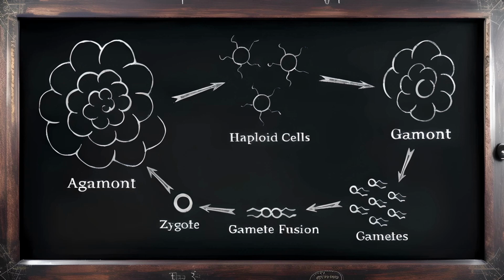Tiny Skeletons in the Chalk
It is not uncommon to pass through life without pausing to consider the origin of various things.  After all, who has time to ponder where some everyday object came from, when there are more pressing demands?

That being said, a lot of things are worth a bit of a closer look.  Simple chalk would be one example.  This soft, porous mineral has a variety of uses, even if its use in the classroom is somewhat in decline in more recent years.

One might be surprised to find that, in some cases at least, chalk is essentially made up of the compressed skeletal remains of countless marine microorganisms.  Some of the most abundant, and intriguing, are the foraminiferans.

“Tragic Story” by Myuu
“Alone” by Emmit Fenn
“Allegro” by Emmit Fenn
“No.7 Alone With My Thoughts” by Esther Abrami
“Somnolent” by The Tides
“Dream Escape” by The Tides

“Thalamphora” Illustrations by Ernst Haeckel

Other art created with a pencil, some paper, and a good deal of time spent in Photoshop.

Further Research

Coccolithophore
Coccolithus pelagicus
Emiliana huxleyi
Foraminifera
Globigerinina
Globigerina bulloides
Xenophyophorea
Reticulomyxa filosa

Chapters

0:00 - Introduction
1:52 - Coccolithophores
2:38 - Foram Shells
4:17 - Globigerina
5:24 - Foram Life Cycles
7:17 - Xenophyophorea
8:15 - Reticulomyxa
9:20 - Conclusion